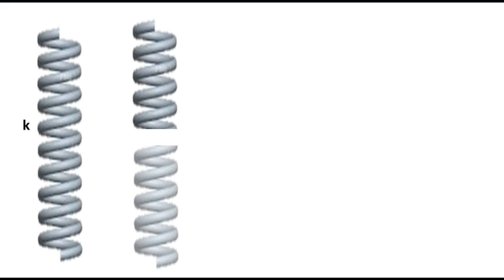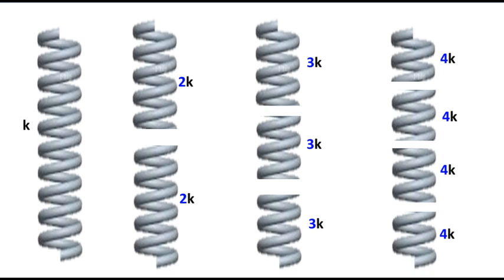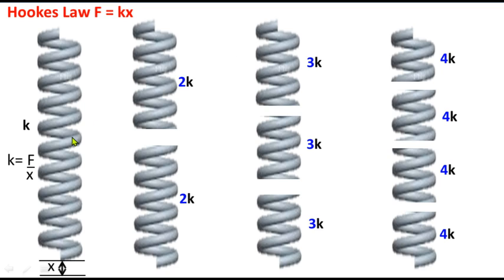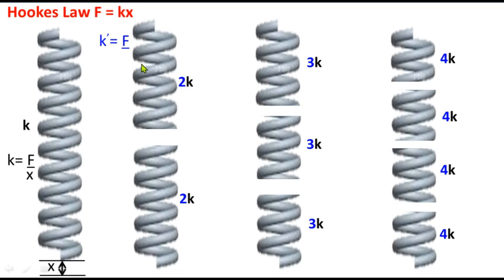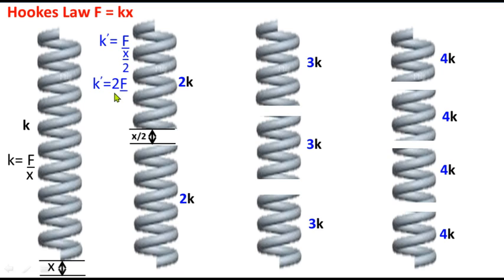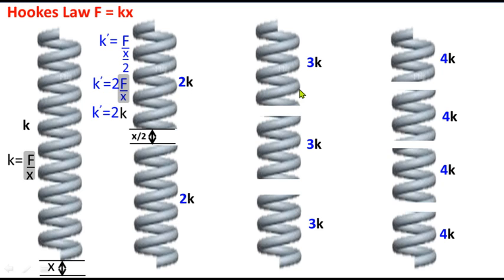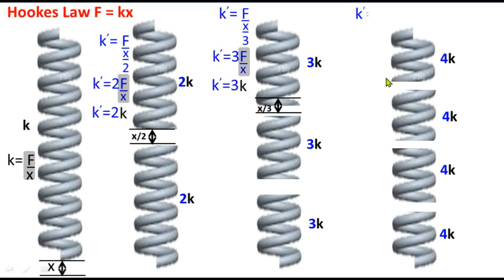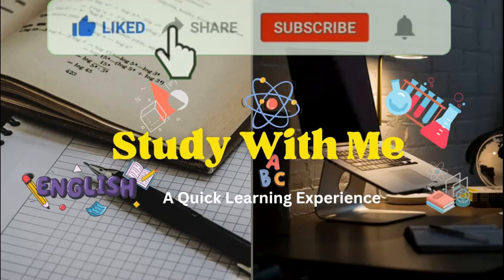When a spring is cut into half what is the new spring constant of each part || Study With Me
where k is the spring constant. Spring constant k is inversely proportional to the length. Hence when the length is reduced to half, the spring constant will double.
What will happen to the spring constant (K) of a spring when it is cut in to two equal parts.

A spring is cut into two equal halves. How is the spring constant of each half affected?

Cutting of Springs
Spring constant of a spring cut in half
Spring constants of cut springs
A spring is cut into three equal parts, what will be spring constant of each part
A spring is cut into four equal parts, what will be spring constant of each part
Spring cutting problems
Spring constant of hanging springs
When a spring is cut in half what is the spring constant
if a spring is cut in half, what happens to the period
what is spring constant
does spring constant change with length
when spring is compressed its potential energy
does spring constant change with mass
is spring constant always the same
in the equation for hooke's law, what does the minus sign indicate?
Derive value of spring constant
Value of k